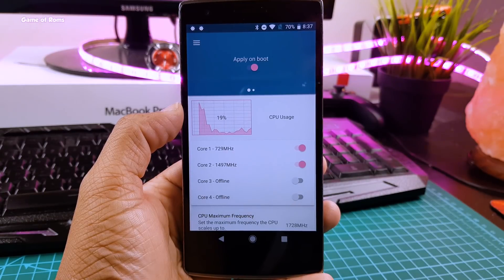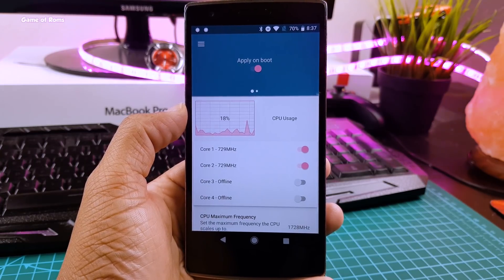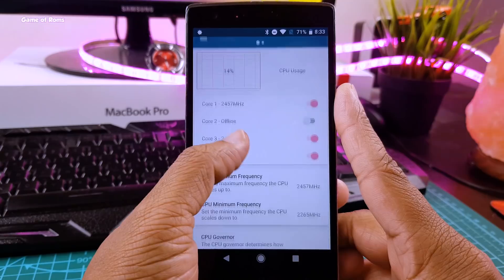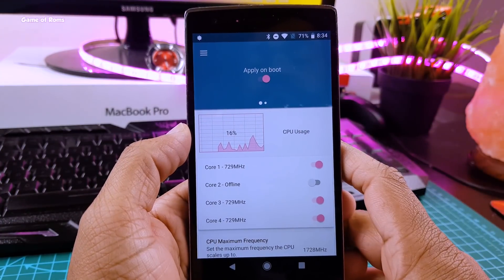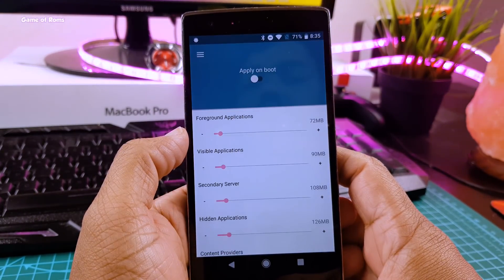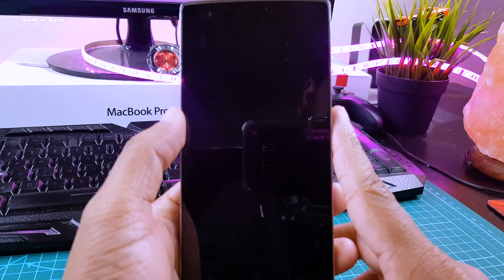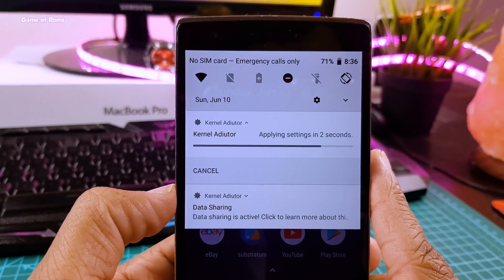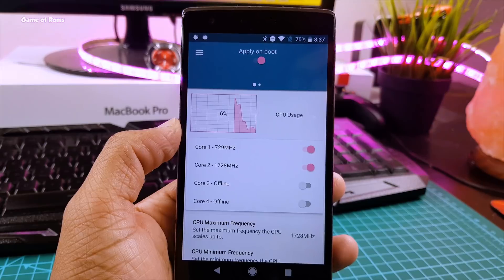Double Your Battery Life & Charging Speed | Underclock Android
Increase Improve Battery life of any phone Kernal adiutor best settings best power settings double the battery life of android samsung phones Oneplus Phones Redmi phones And Other .These Trickss for your Smartphone can make your battery Life last Much Longer!
For redmi note 4 oneplus 5t oneplus 6 samsung s9 or any other Snapdragon phones

How To UnderClock Any Android Phone Get Double Battery Life
using kernel adiutor

Best Tool For Rom Installers

Buy Oneplus5t Cheapest Amazon Deals

►India Links

►International Links